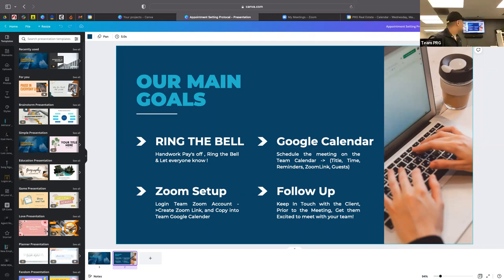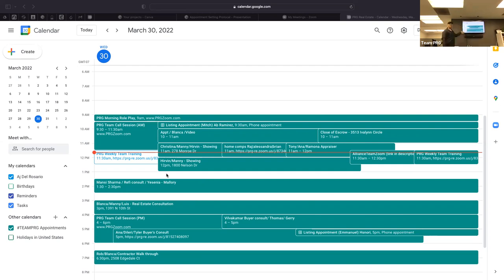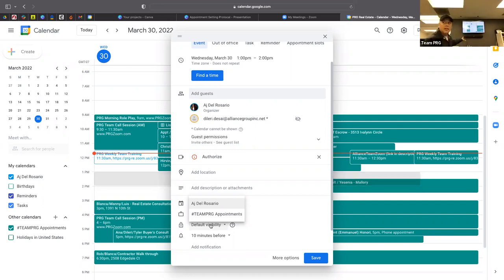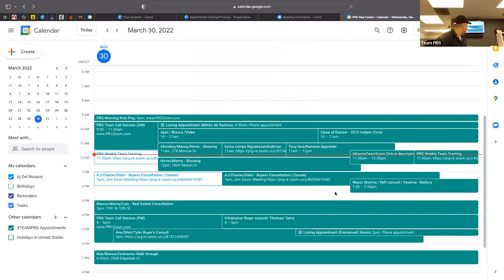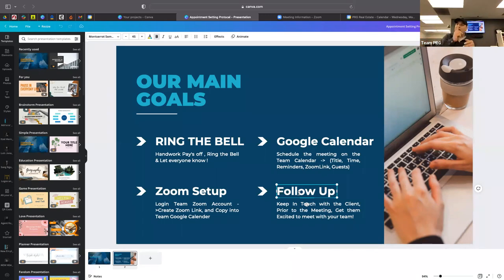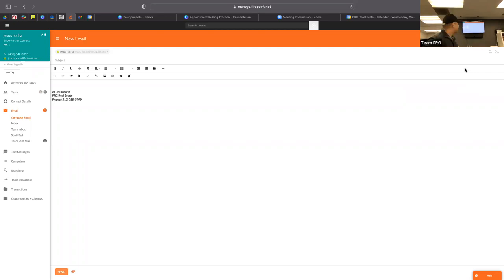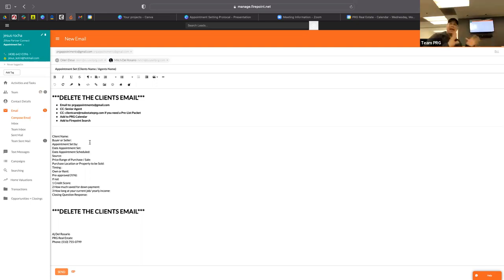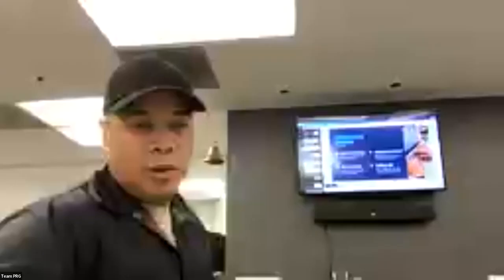Appointment setting protocol - AJ Del Rosario